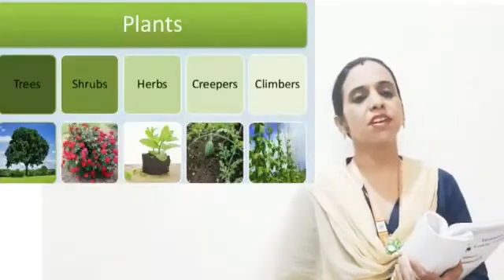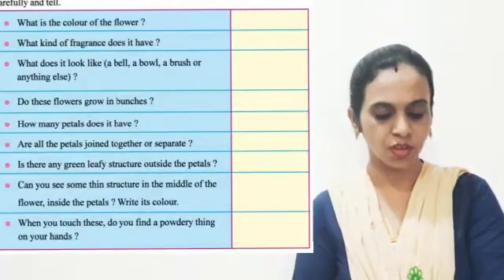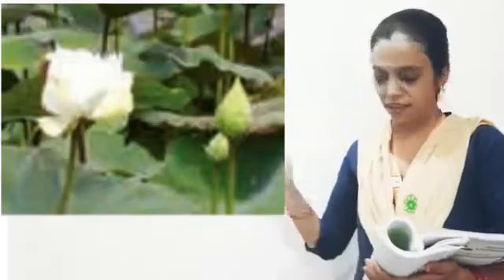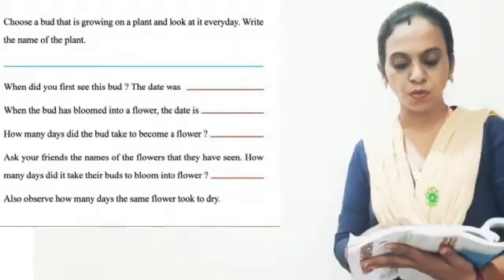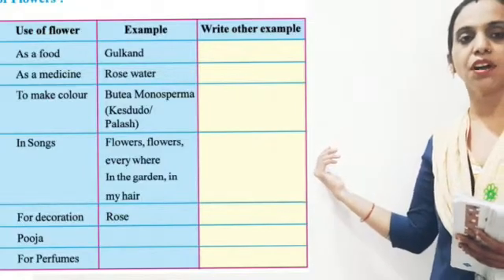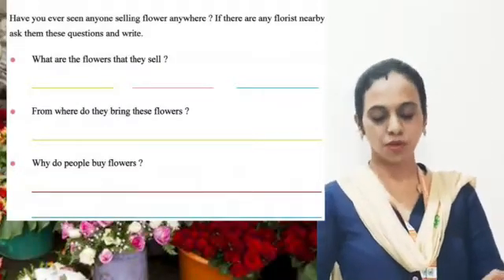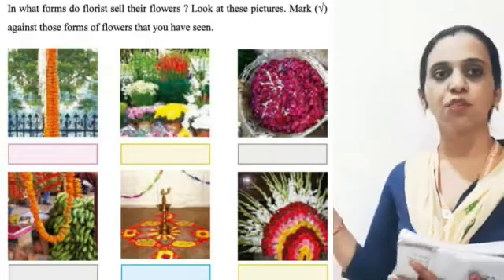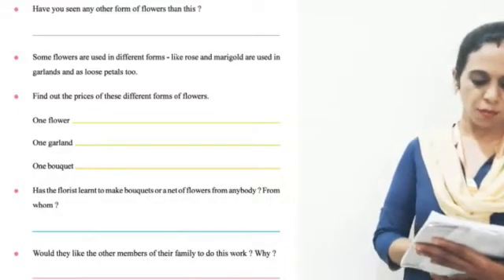EM GRADE - 4 EVS [ CHAPTER - 11 - IN THE ORCHARD - PART - 2 ] 28 - SEPTEMBER